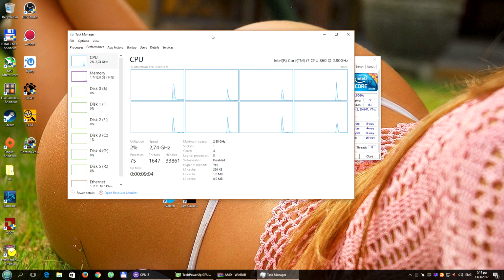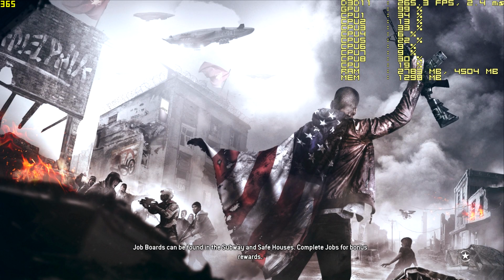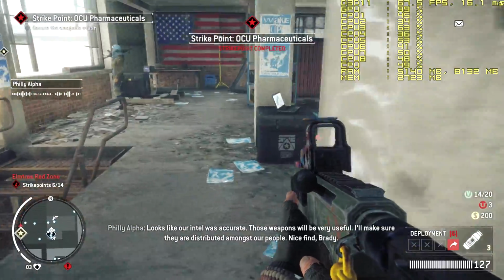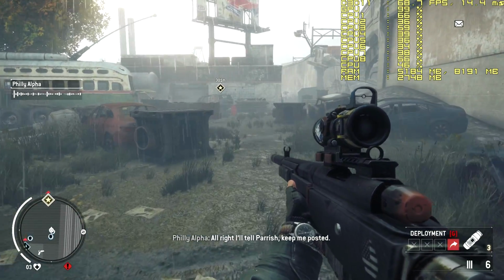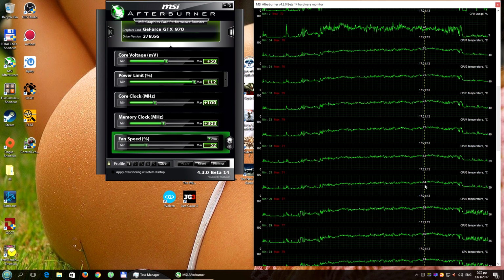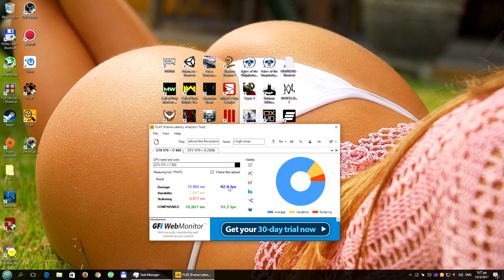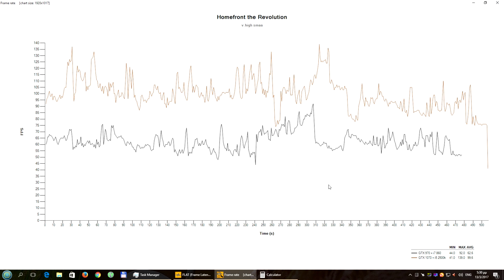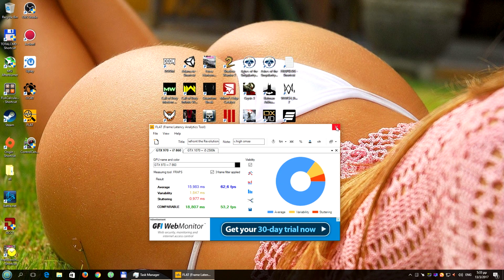Homefront the Revolution 1920X1080 v.high smaa GTX 970 @1.5Ghz CORE i7-860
Rig Specs:

Case: Thermaltake Armor
Mobo: MSI Big Bang Trinergy
RAM : 2X4GB G.Skill Ripjaws DDR3-2000 PC3 16000 CL 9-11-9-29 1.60v
RAM : 2X2GB PNY DDR3-2000 PC3 16000

CPU : Intel Core i7-860
CPU cooler : Noctua NH U12P SE2
GPU : Gigabyte G1 GTX 970
PSU : Enermax Galaxy 850W